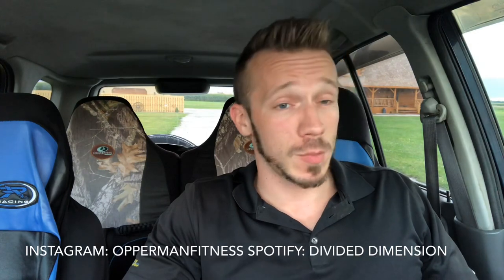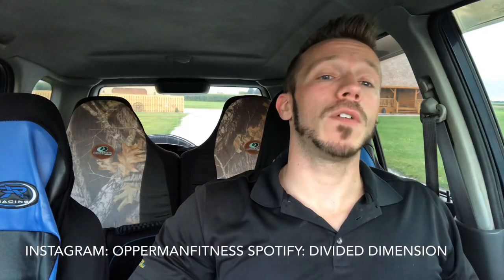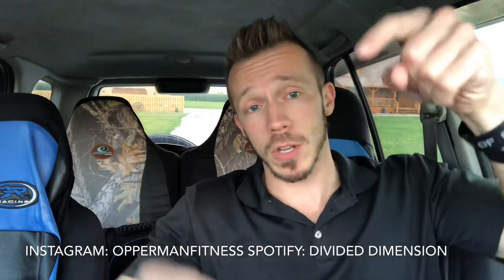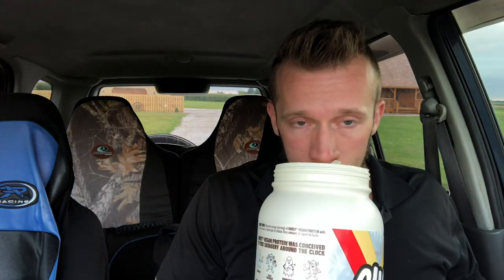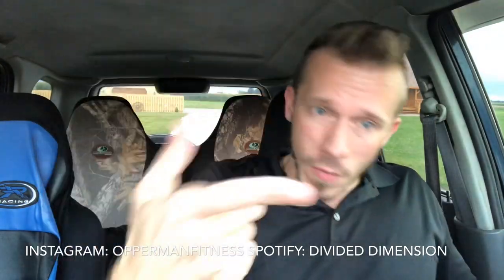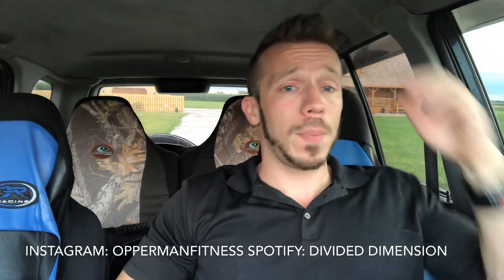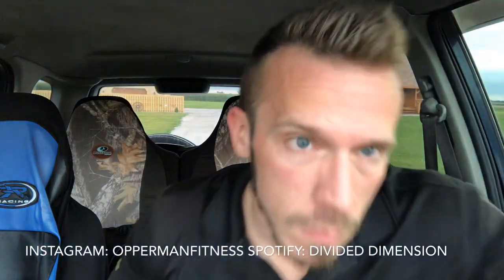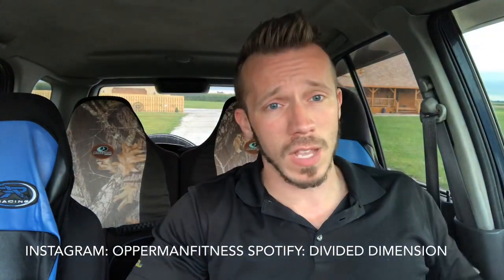Best Vegan Protein? Honest Reviews: Ghost Vegan Protein - Pancake Batter (Taste Like Waffle Crisp)